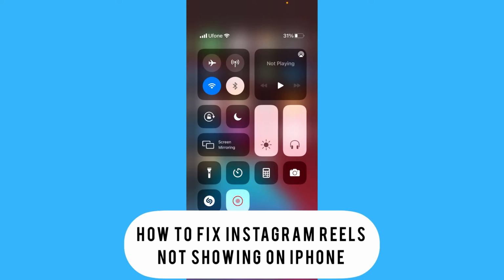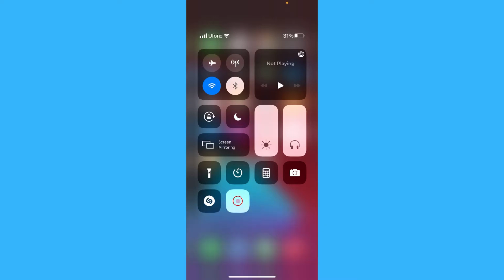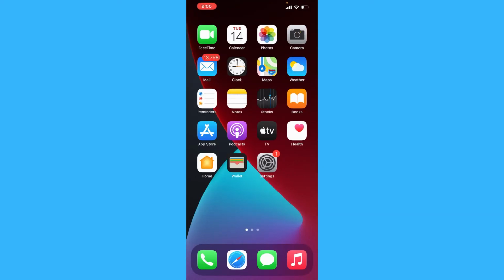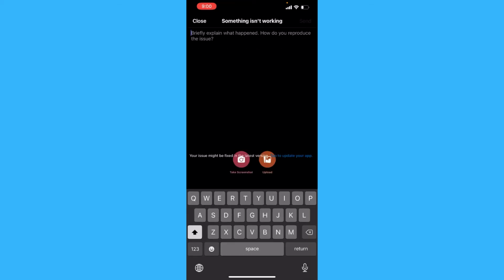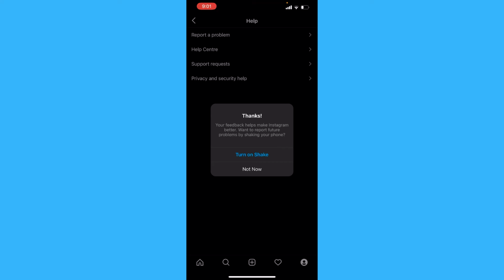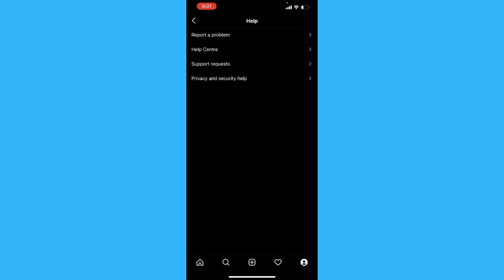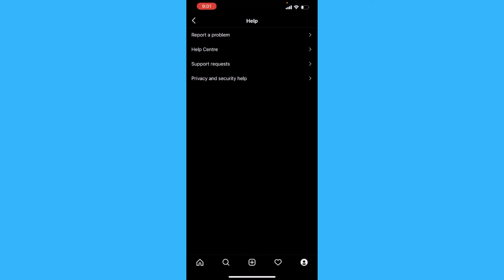How To Fix Instagram Reels Not Showing On iPhone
Learn How To Fix Instagram Reels Not Showing On iPhone

In this video I will show you how to fix Instagram reels not showing.